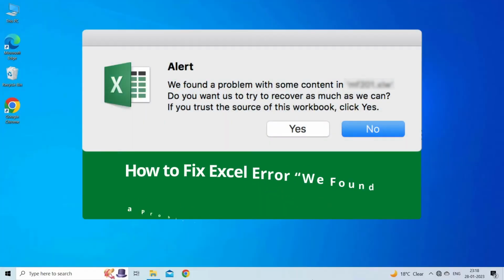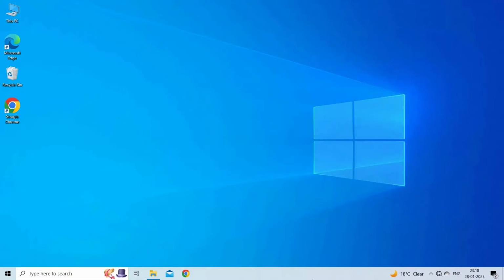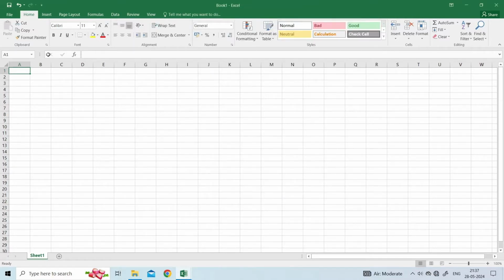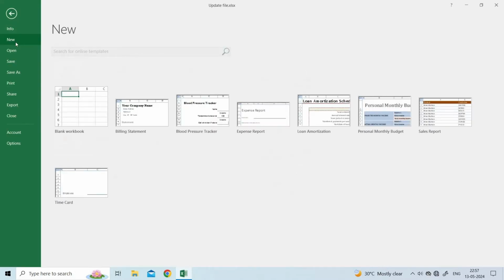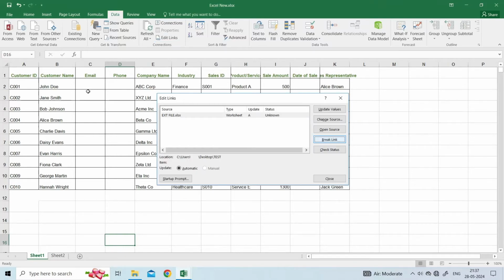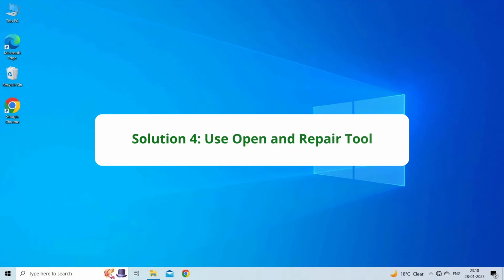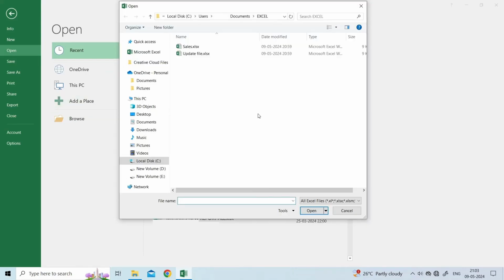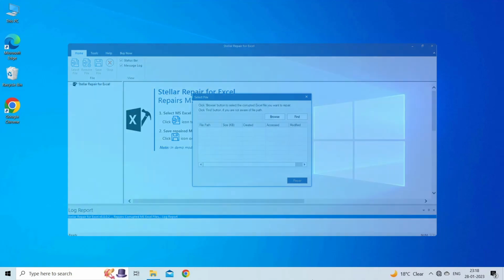Best Fixes to Solve "We Found a Problem with Some Content..." Error in Excel! | Excel Tech & Tricks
This video guide unveils the 5 working and advanced fixes for resolving 'we found a problem with some content' in Excel error. Discover effective techniques and step-by-step solutions to bid farewell to Excel opening problems for good!

Key Moments in Video:

0:00 Intro
0:34 Solution 1: Set Calculation Option to Manual
1:26 Solution 2: Copy the Corrupted Sheet Data to a New Workbook
1:56 Solution 3: Disable Links and External References
2:56 Solution 4: Use Open and Repair Tool
3:42 Solution 5: Use the Excel Repair Tool